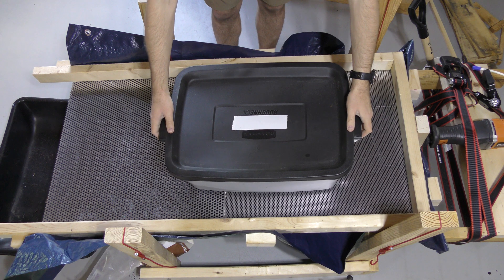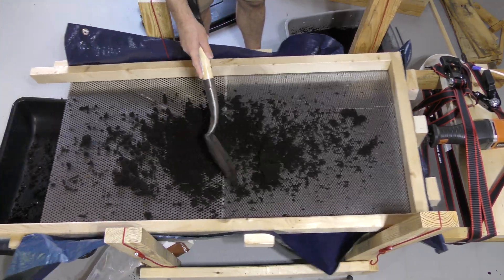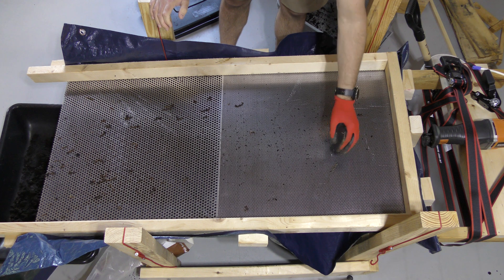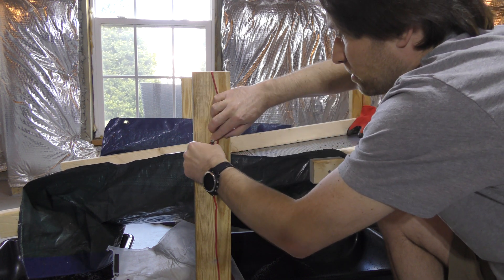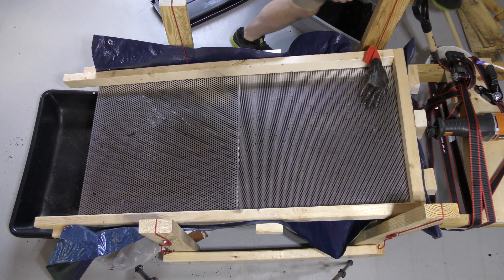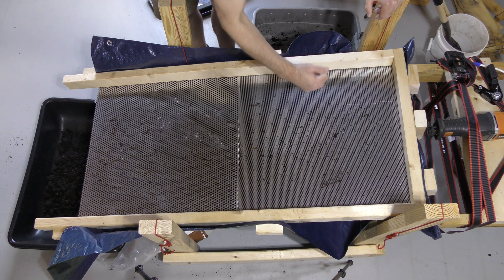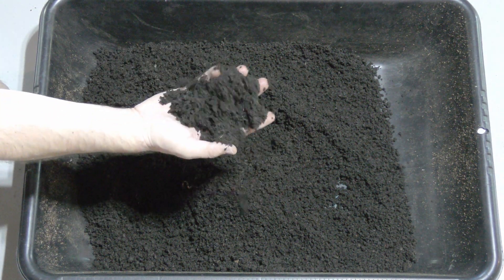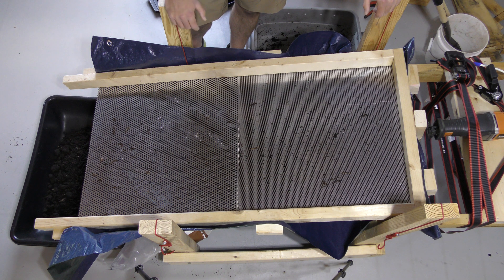DIY Worm Sorter 2nd Test Harvesting Worm Castings/Vermicompost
So I have the DIY Worm Sifter up and working and showed how it works with some really dry castings from my bins that had Coco Coir and Hardwood Pellets.  Now lets see how this DIY Worm Sorter does against a bin that is more moist and from a bin that was run on cardboard.  I already did some worm sorting on this using the bait method to try and get out what I could before running it through the worm sifter.

With this I also made my first adjustments by turning up the speed of the reciprocating saw and adjusting the angle of the sorting table.

10 Gallon Tote (8 Pack)
(paid link)
Urban Worm Bag Version 2
(paid link)
Fiskar Soft Touch Garden Tool Set
(paid link)
Waterproof gloves